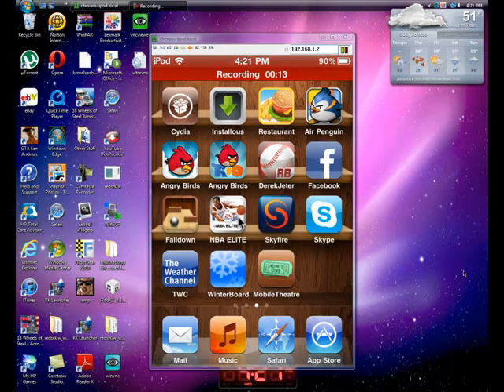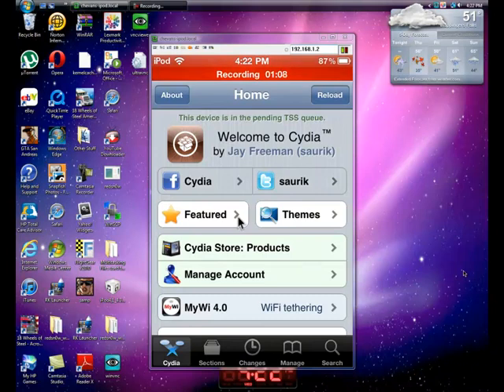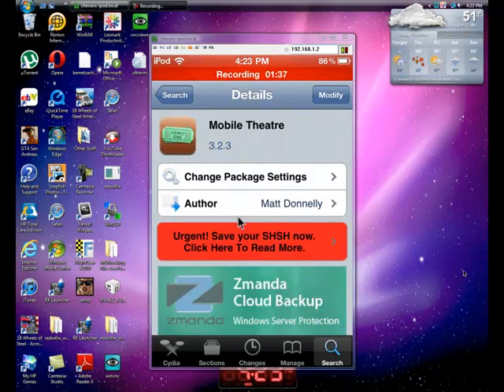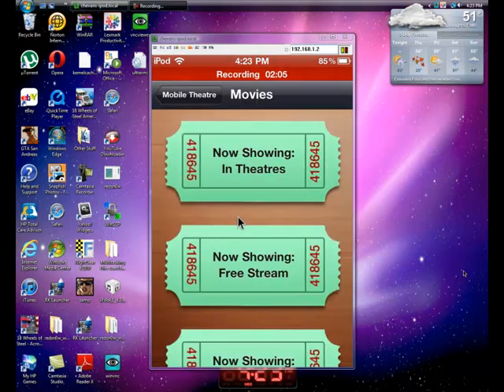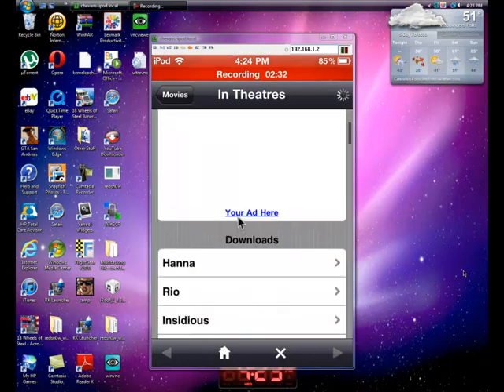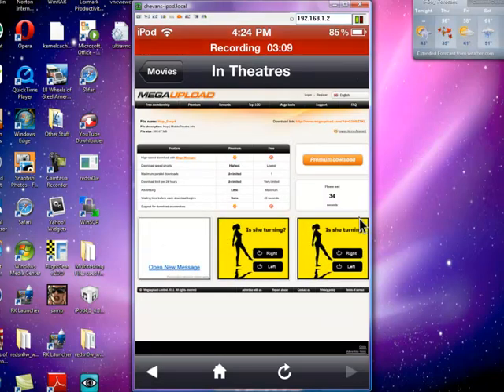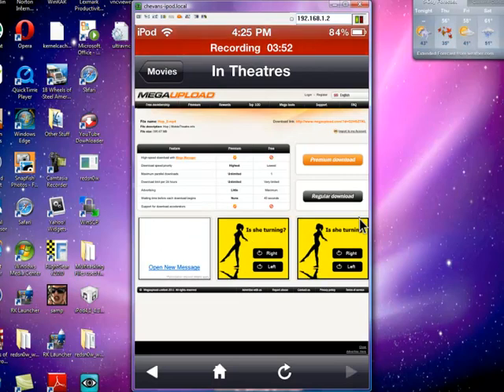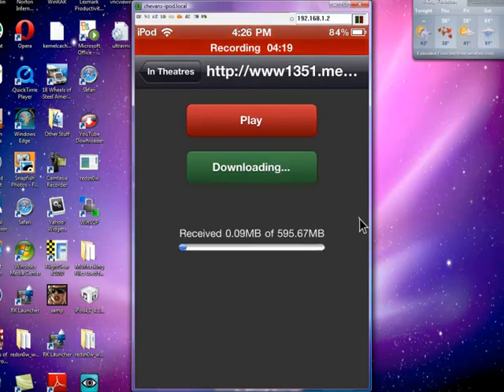NEW HOW TO DOWNLOAD FREE MOVIES TO IPOD TOUCH 2011